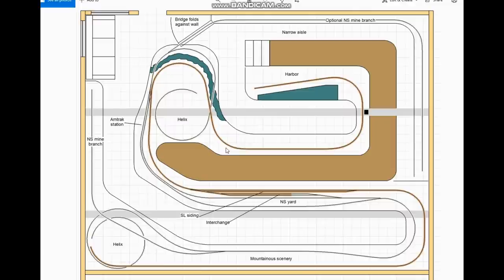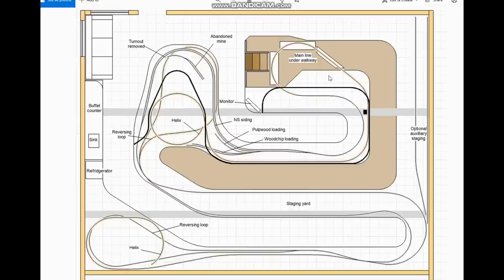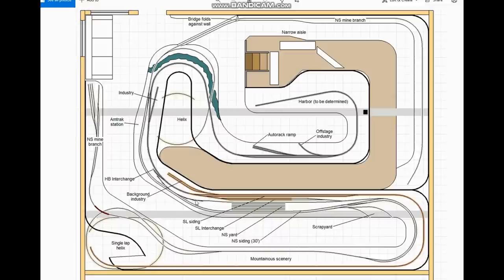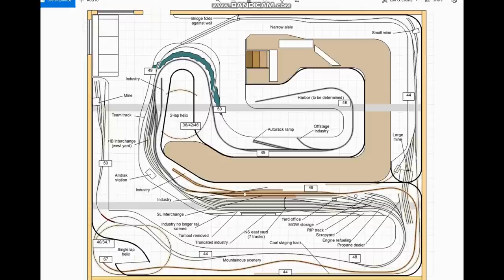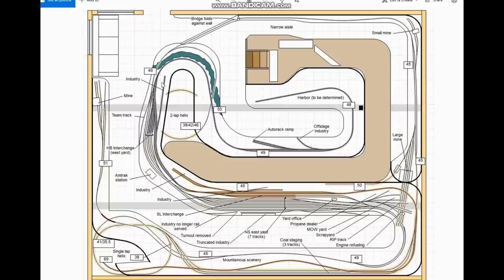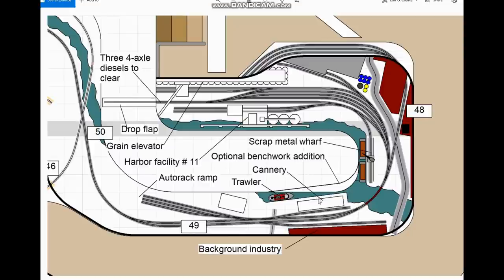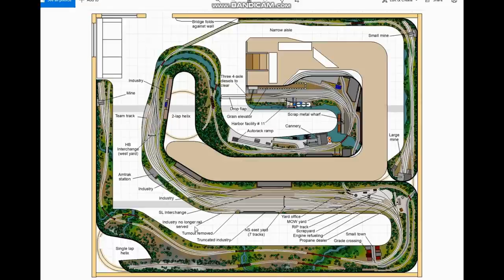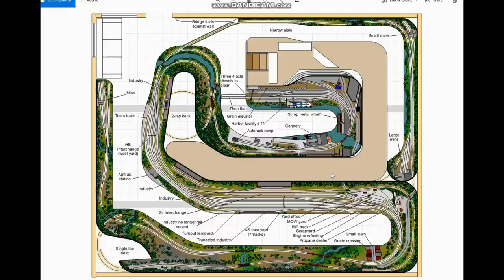Design for a complex three-level mushroom layout, part 2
Last week, I introduced my viewers to a new multi-deck mushroom layout design, too complex to be adequately describes in a single video.
Here is part two of that series.